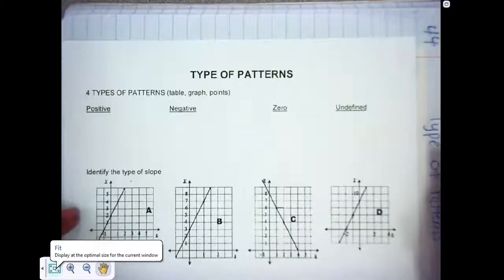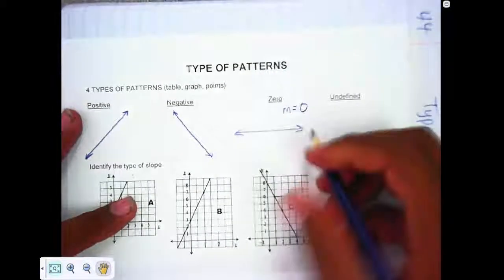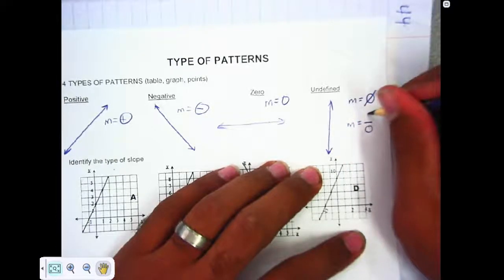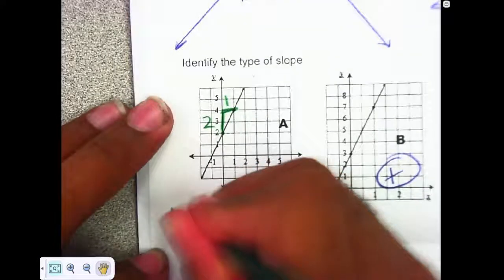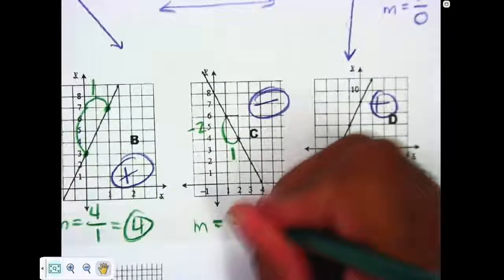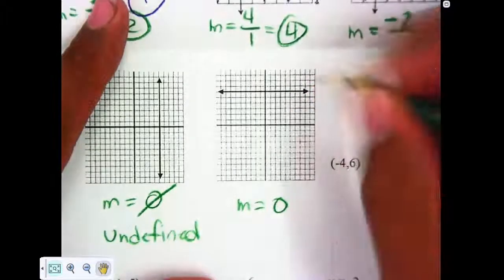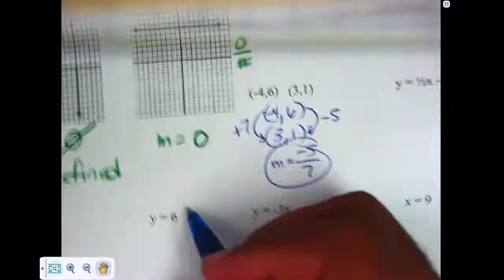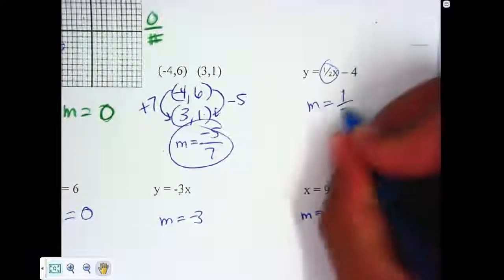TYPE OF PATTERNS